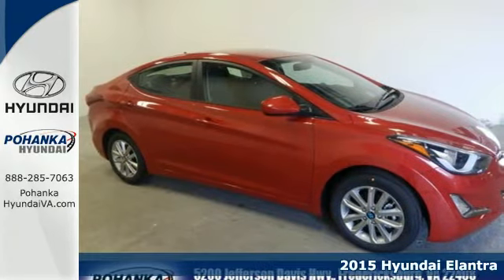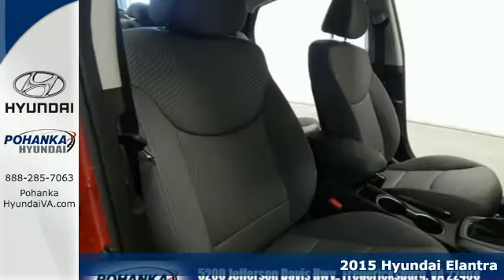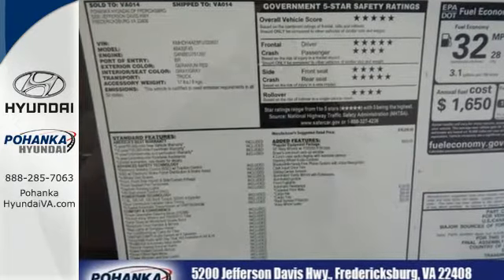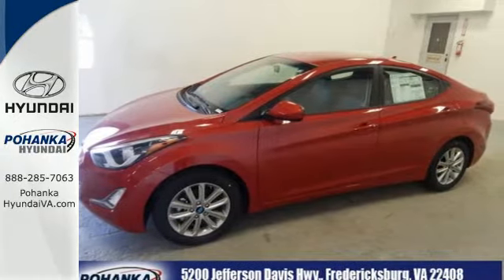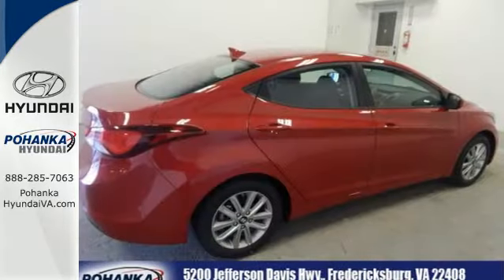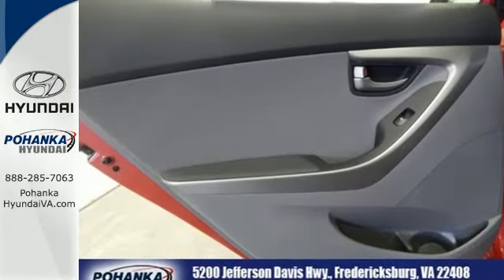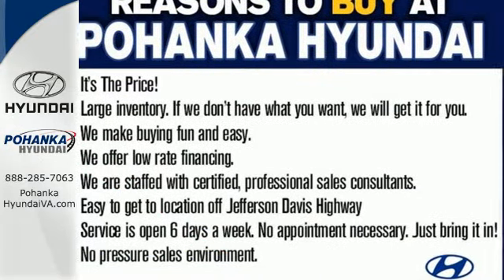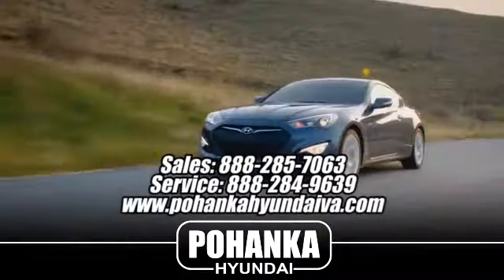2015 Hyundai Elantra Fredericksburg VA Richmond, VA HFU320837 - SOLD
Year: 2015
Make: Hyundai
Model: Elantra
Trim: SE
Engine: 4-Cylinder
Transmission: 6-Speed Automatic with Shiftronic
Color: Red
Stock #: HFU320837
VIN: KMHDH4AE8FU320837
Two or more at this price. . . Come to the experts! Red Hot! If you demand the best, this terrific 2015 Hyundai Elantra is the car for you. This wonderful Hyundai is one of the most sought after used vehicles on the market because it NEVER lets owners down.

Address:
5200 Jefferson Davis Hwy